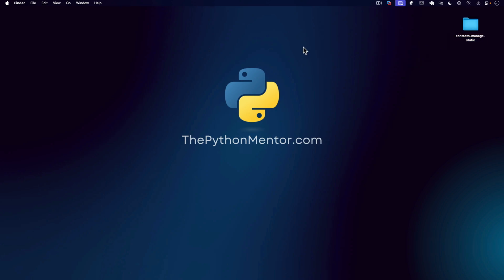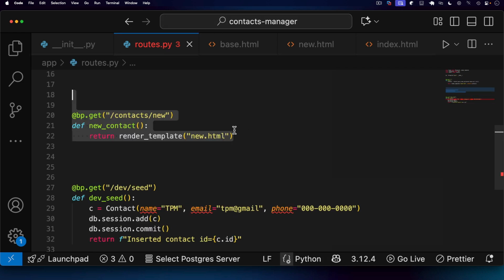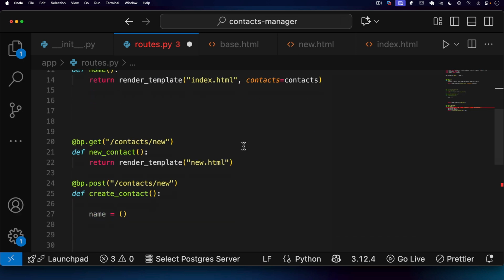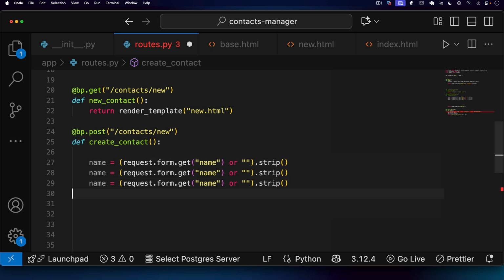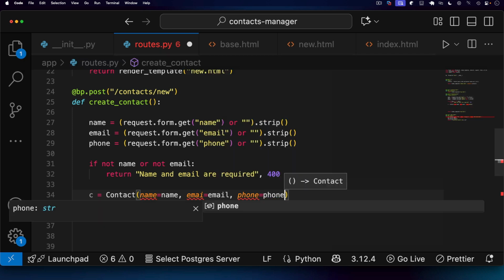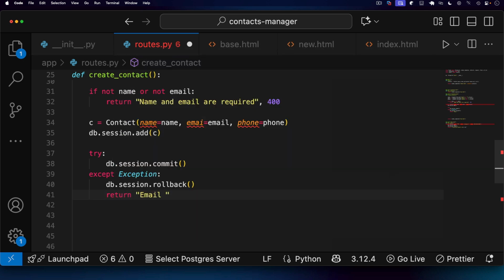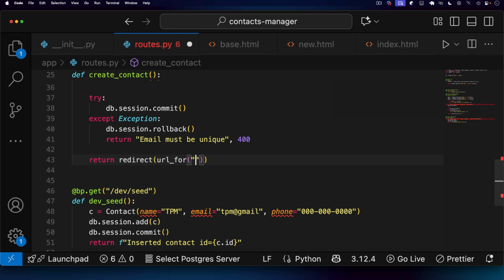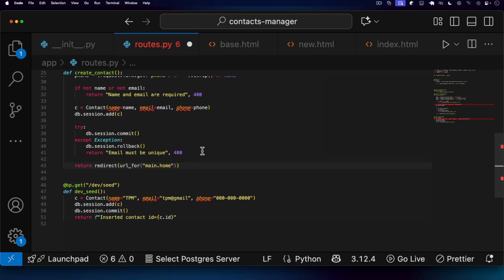SQLAlchemy + Flask for Beginners with project - #9 Create Contact Form — Part 2: Backend Save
👉 On this lesson: Handle the POST submit, validate required fields, commit with SQLAlchemy, and redirect to the list.